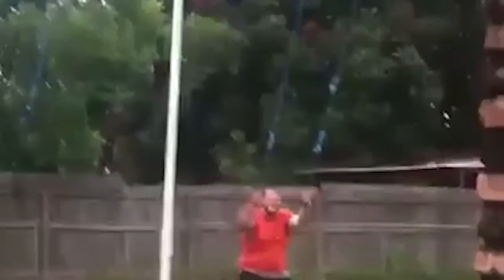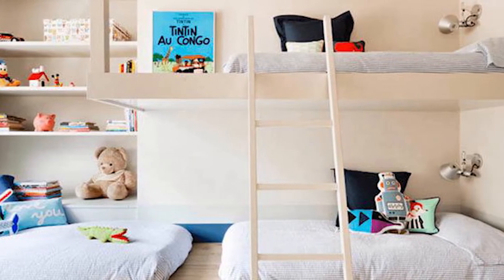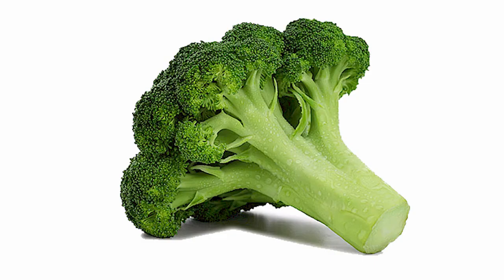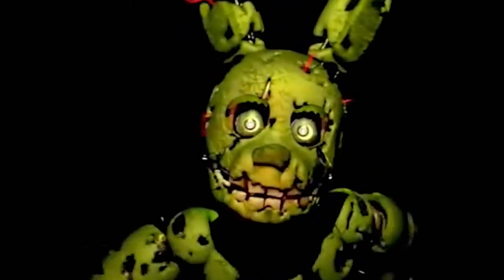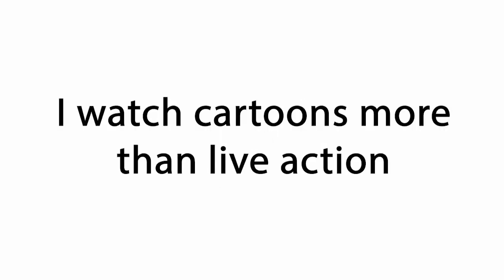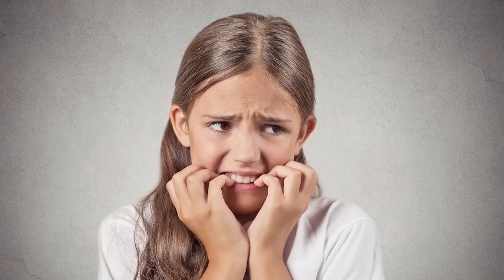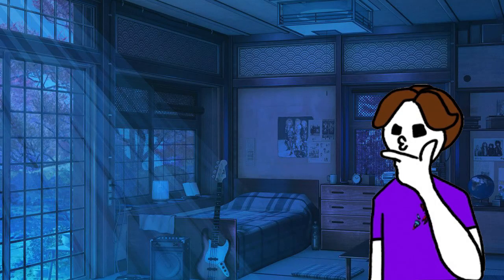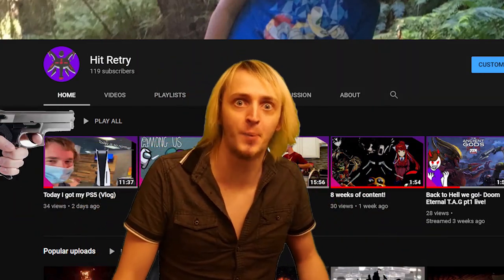7 Childish Things I Still Do!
I may be an adult by society's standards, but at my heart, I will always be a child, screaming and yelling until my lungs burst.

Media links-